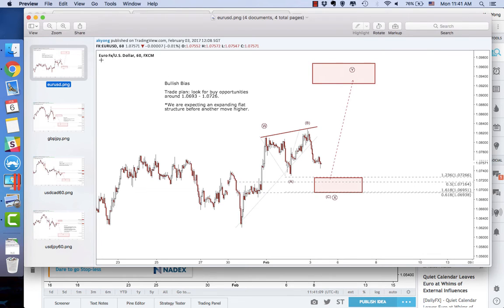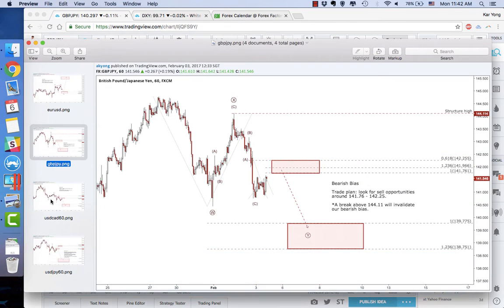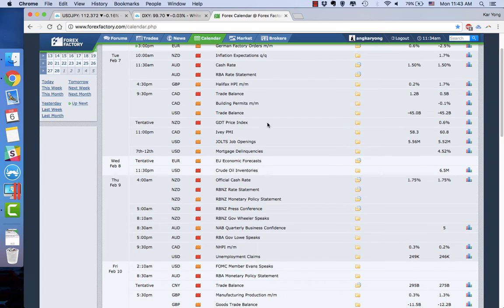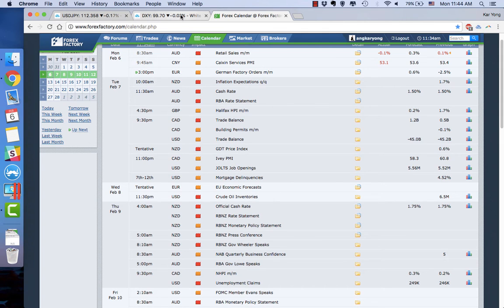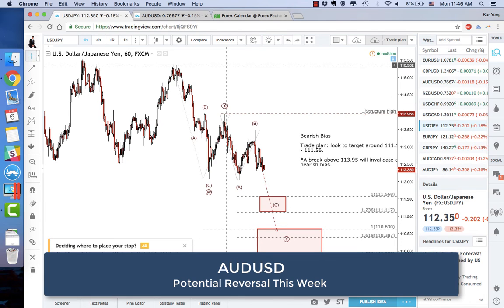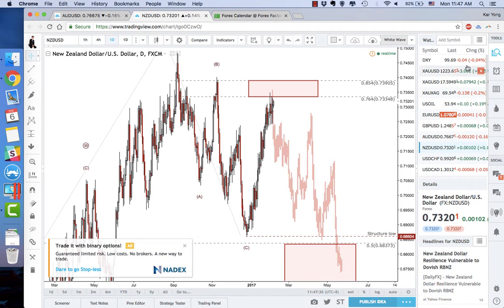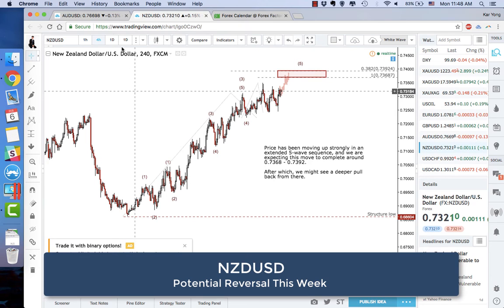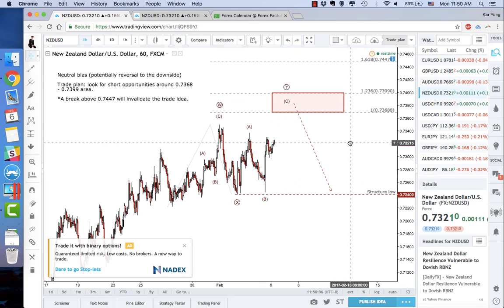Alpha Play Forex Market Analysis [6th - 10th February 2017]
In this video, we share with you our thoughts on the currencies market for the upcoming week.

If you are looking to learn more about Forex